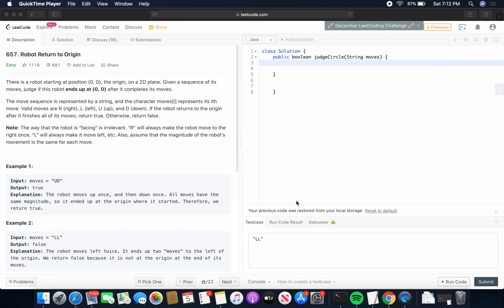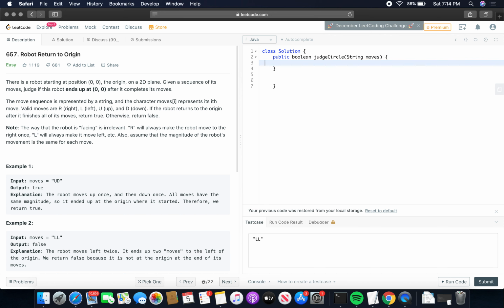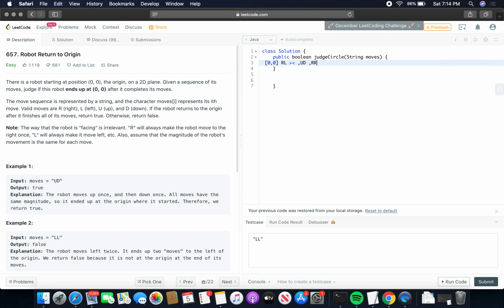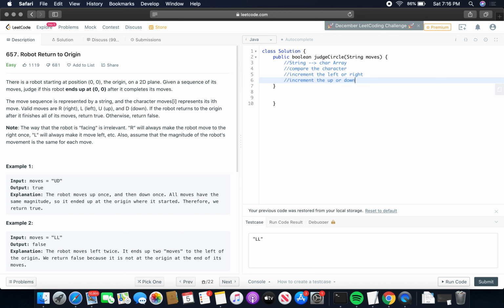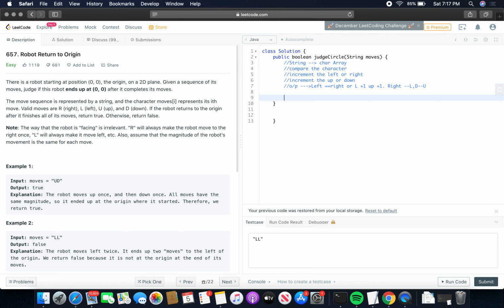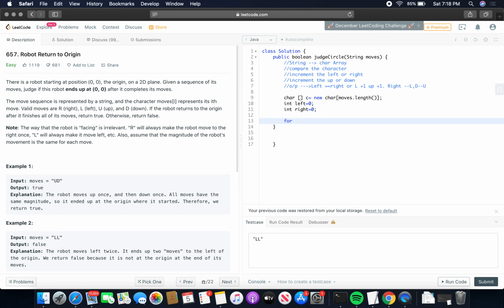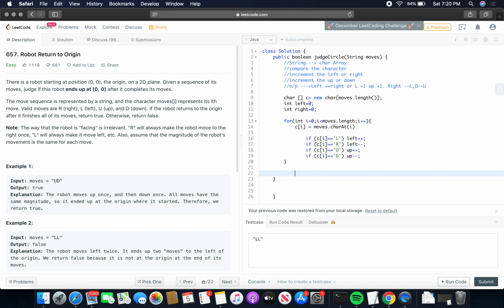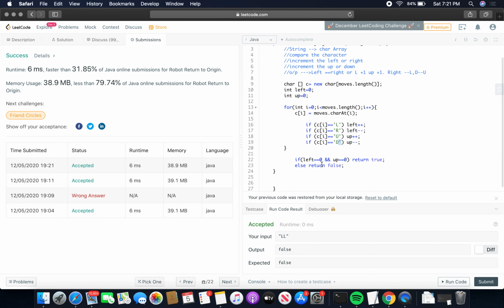Leetcode 657 Robot return to Origin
Solution to Leetcode 657 Robot return to Origin in Java